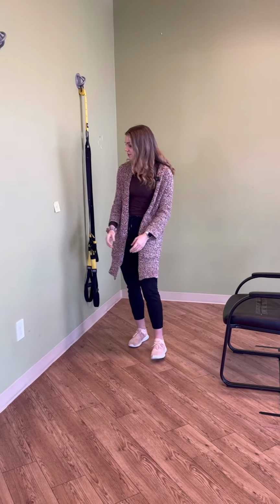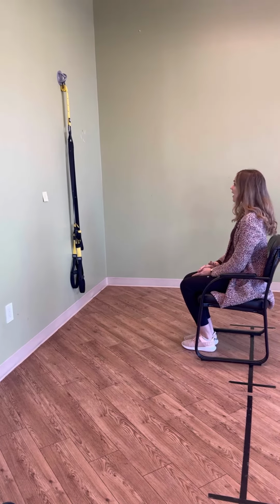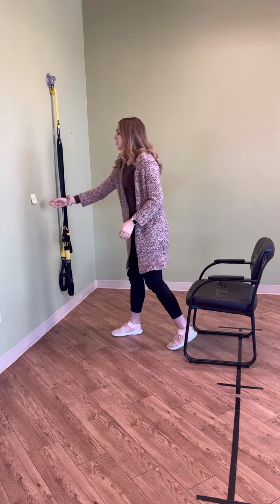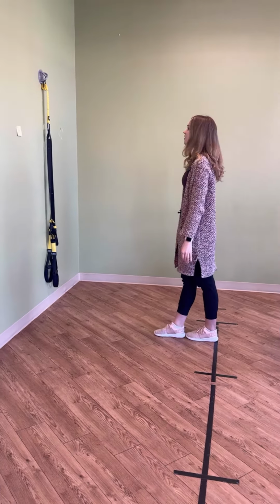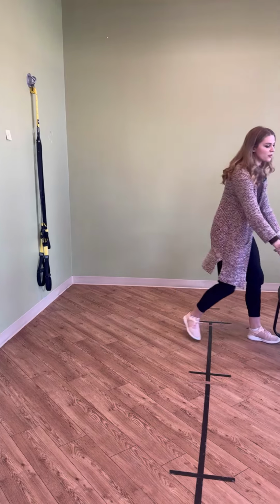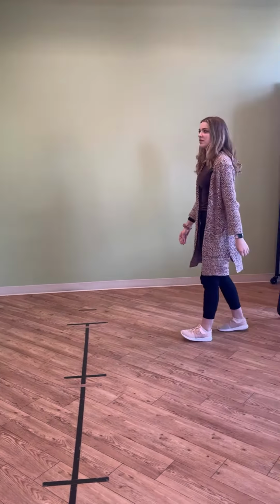Vestibular Occular Reflex Training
Exercises for dizziness? That's right! Physiotherapist Ally Ferguson leads you through an exercise you can use to train your Vestibular Occular Reflex to help address dizziness.